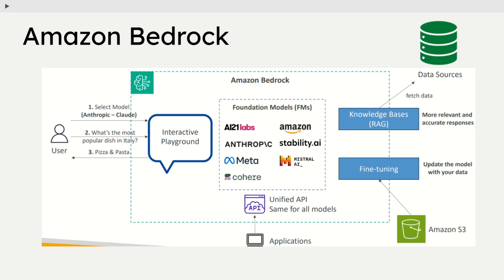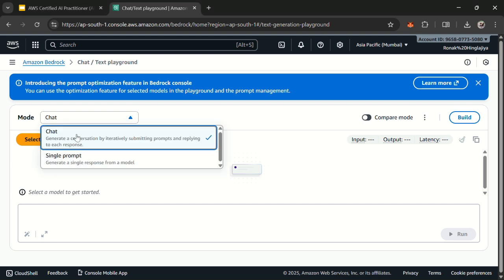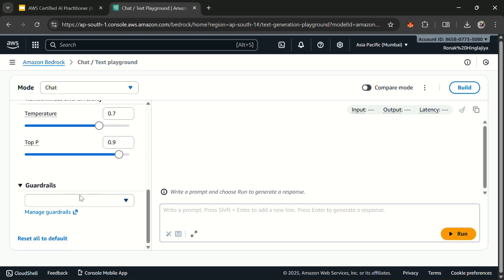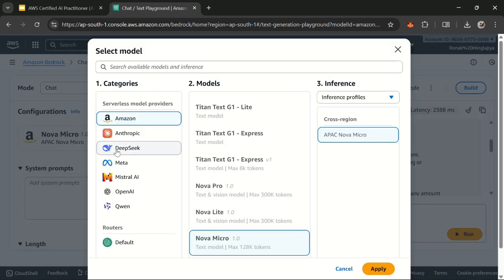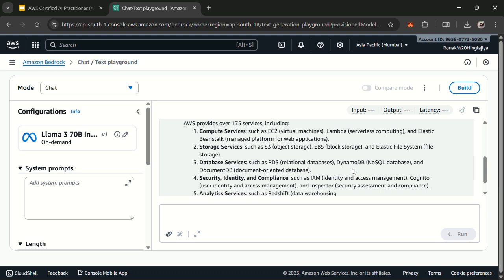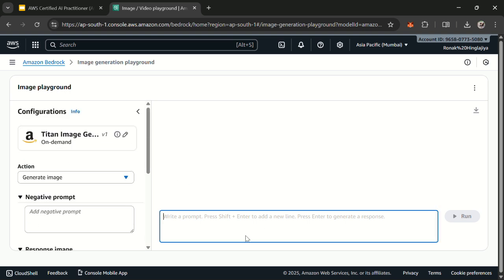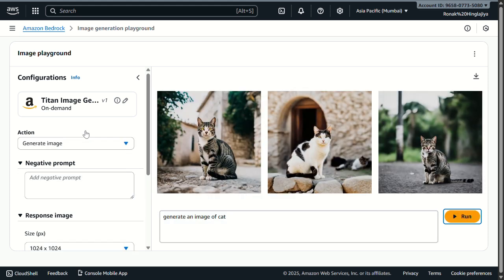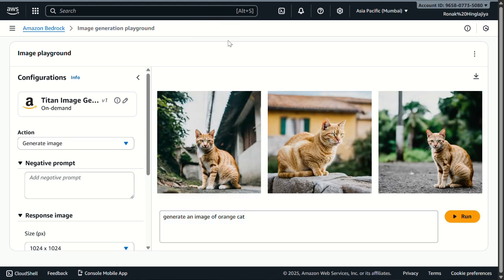#8 AWS Certified AI Practitioner AIF C01 || Amazon Bedrock Hands on || s3cloudhub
This is Lesson #9 of the AWS Certified AI Practitioner (AIF-C01) series.

In this video, we dive into Amazon Bedrock with a complete hands-on demonstration.
You will learn how to use foundation models, generate text, use chat-based models, and understand how Bedrock fits into the AIF-C01 exam.

Perfect for beginners who want practical Gen AI experience on AWS!

What is Amazon Bedrock?

Understanding foundation models on AWS

How to access the Bedrock console

How to run prompts on text-generation models

Chat model demo with real examples

Use cases of Bedrock (industry + real-world)

How Bedrock relates to the AIF-C01 exam

Pricing & free-tier considerations

Best practices to avoid unnecessary costs

Students preparing for AIF-C01 certification

Beginners learning AWS Gen AI services

Developers exploring foundation models

Anyone who wants hands-on knowledge of Bedrock

⭐ Support S3CloudHub

💬 Share your questions in comments

🔗 Follow S3CloudHub

YouTube • LinkedIn • Instagram • GitHub • Medium